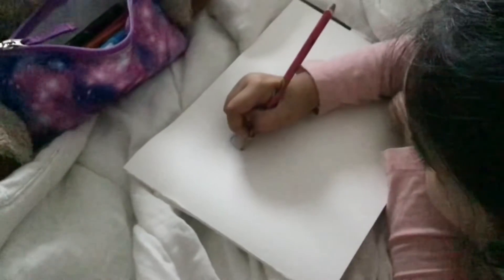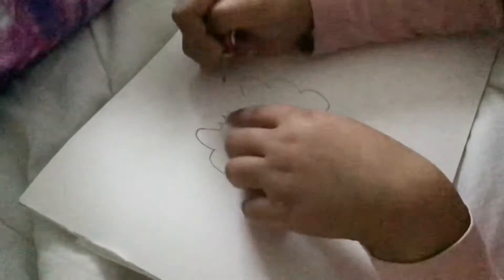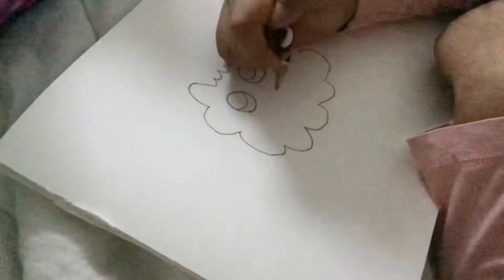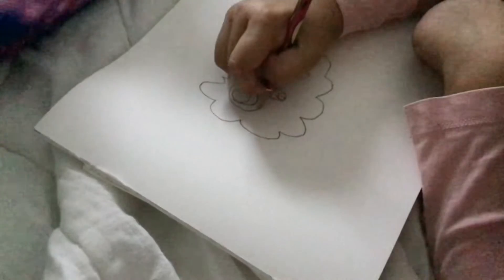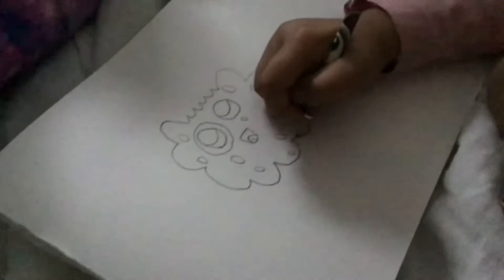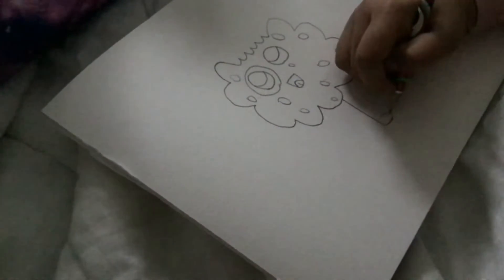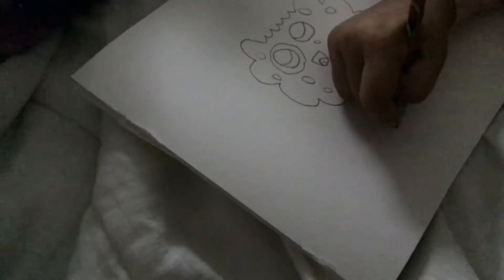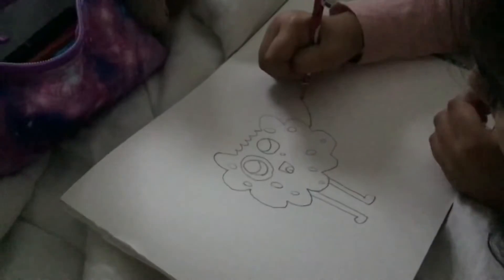How to draw a cookie! 🍪